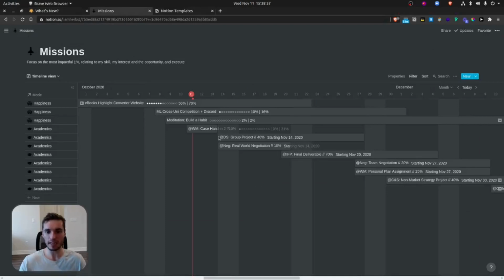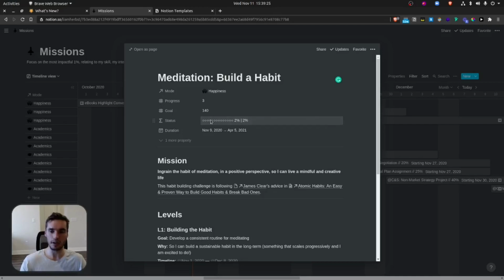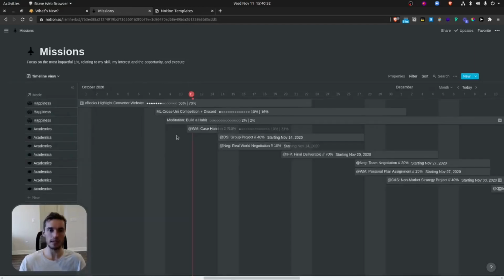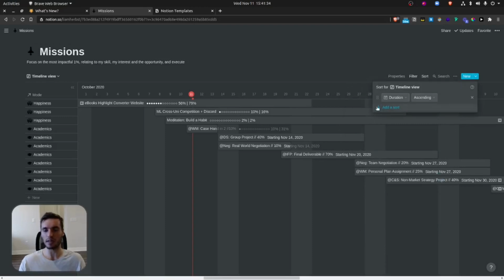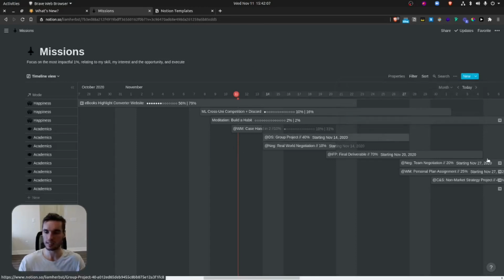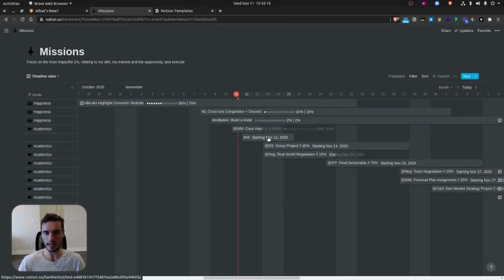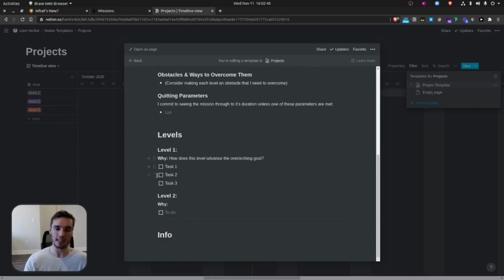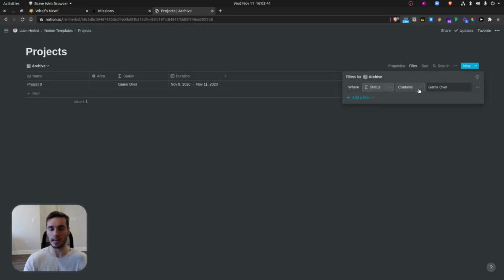Notion Timeline for Project Management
Manage all of your projects and ideas in one database by utilizing Notion's new timeline feature!